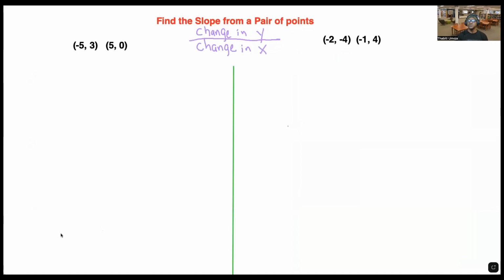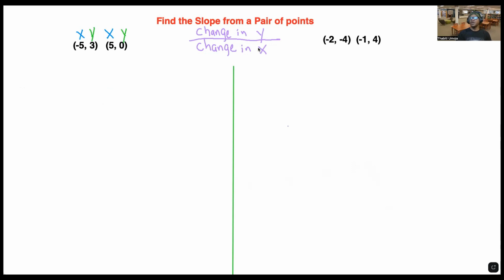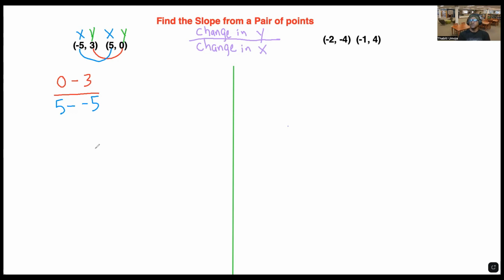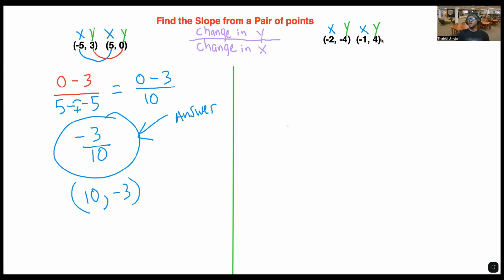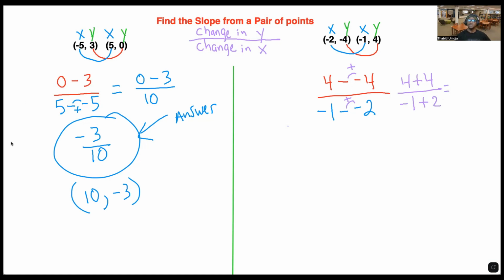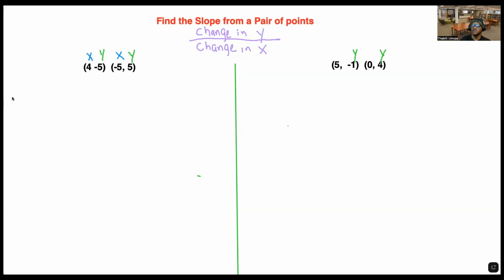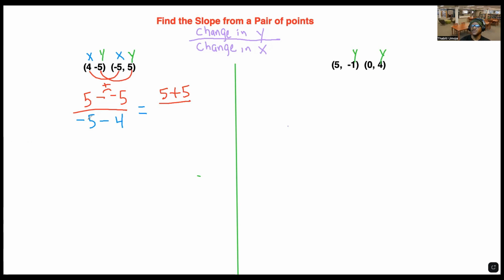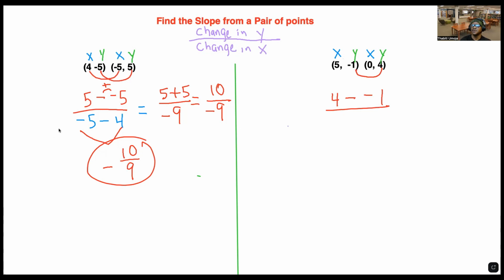FINDING A SLOPE - "FROM A PAIR OF POINTS"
EASY, STEP BY STEP INSTRUCTIONS OF HOW TO FIND A SLOPE FROM A PAIR OF POINTS.